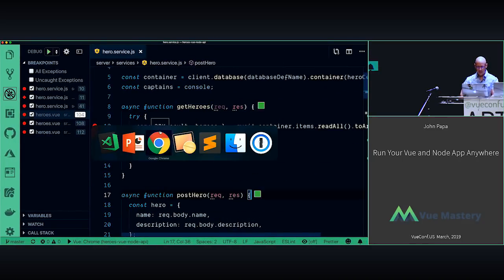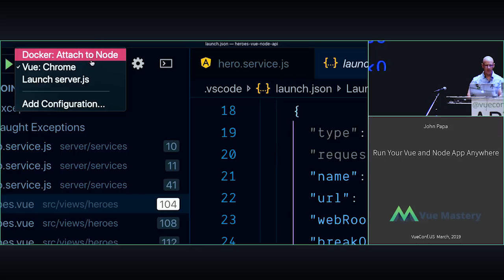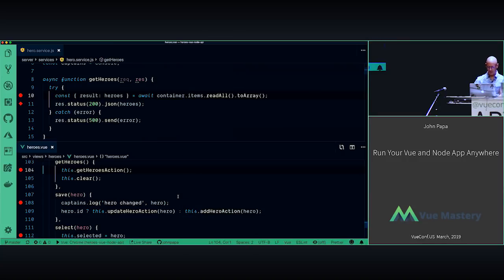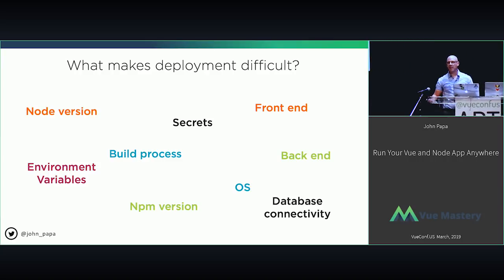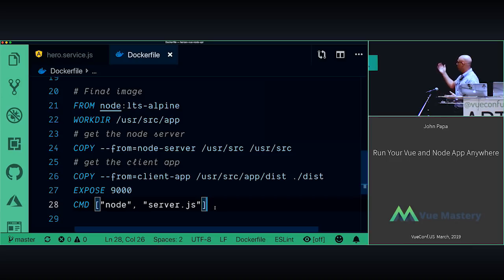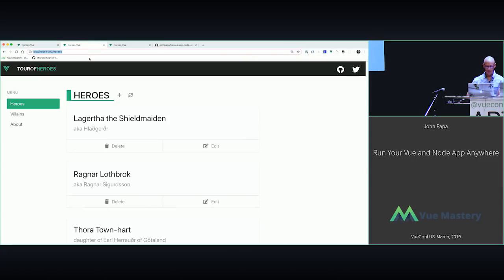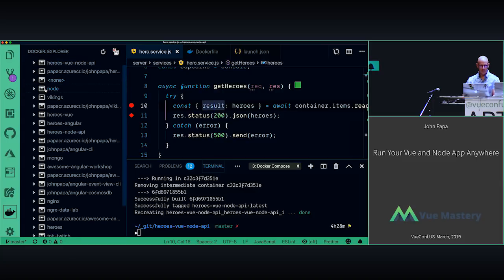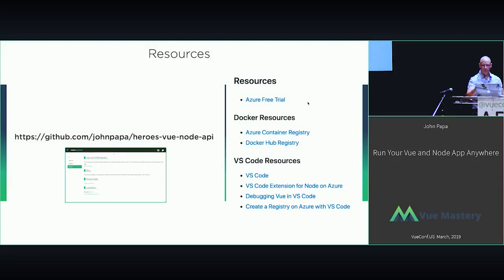VUECONF US 2019 | Run Your Vue and Node App Anywhere with John Papa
John Papa explores how to have your Vue and Node application work locally as well as in any environment. He dives into each of the steps you'll want to take so that you can ensure your app will run in any situation.

0:00 Introduction
2:20 How do you fix your bugs?
4:23 Demo
12:08 Can you debug the front and back ends?
15:17 How we package complete apps
15:55 Dockerfile
16:48 Demo
29:15 Resources